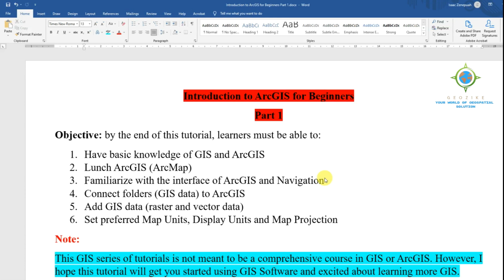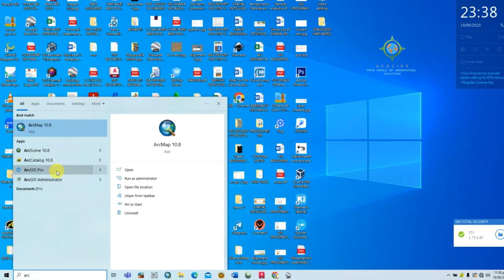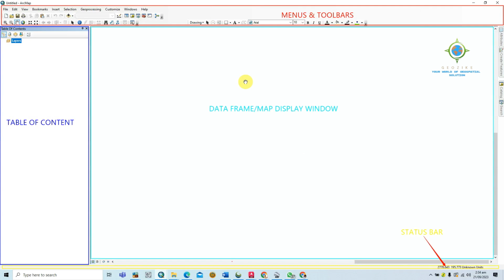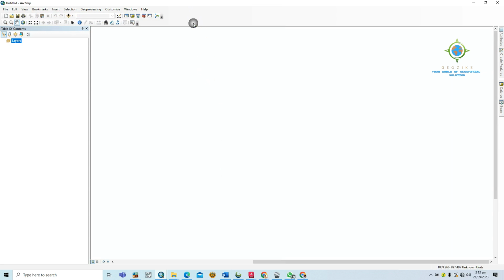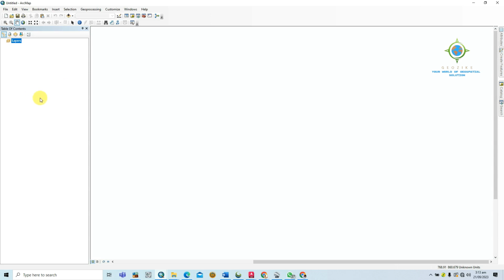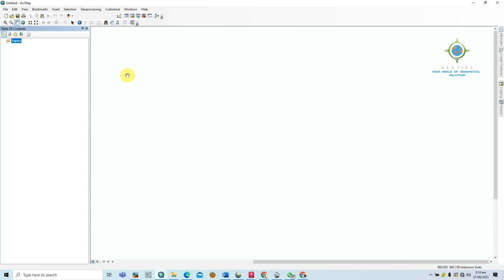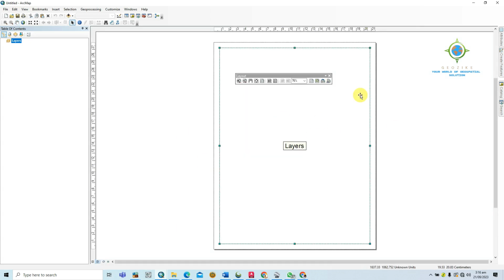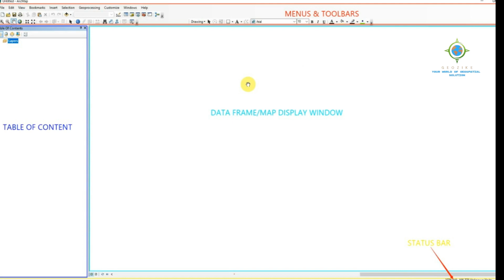Lesson 2: Get Familiar with the ArcGIS Interface and Navigation (Best & Simple).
By familiarizing yourself with the ArcGIS interface and navigation tools, you'll be better equipped to work with spatial data and create maps and analyses efficiently.

By the end of this tutorial, you'll know:
• How to Lunch ArcGIS
• Get Familiar with the ArcGIS Interface and Navigation